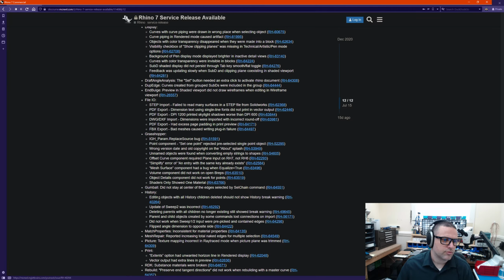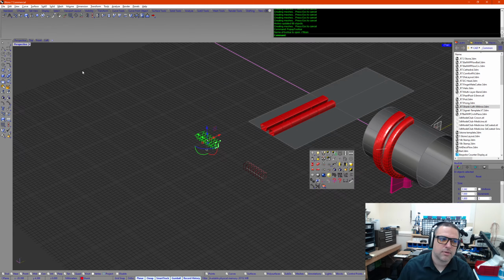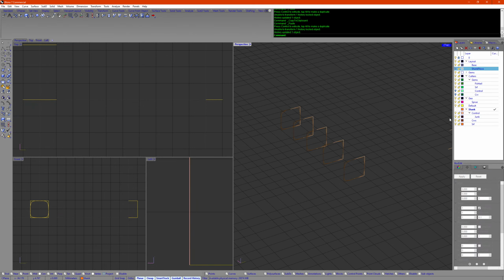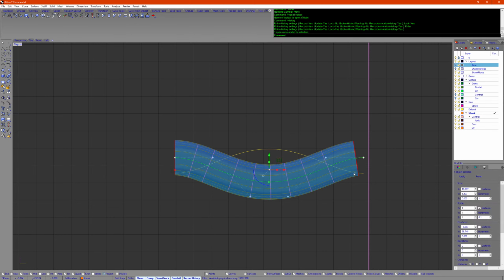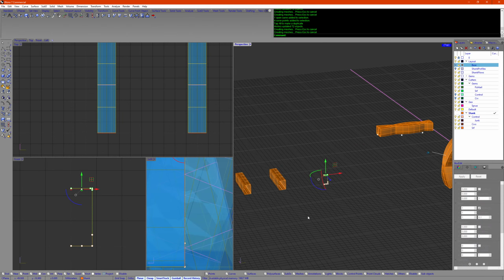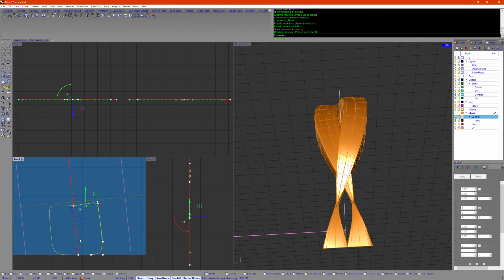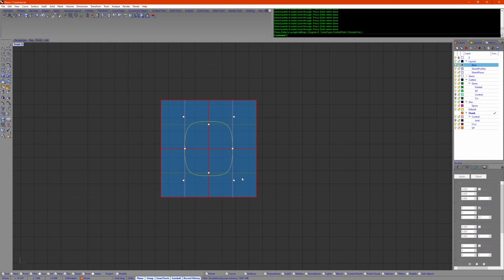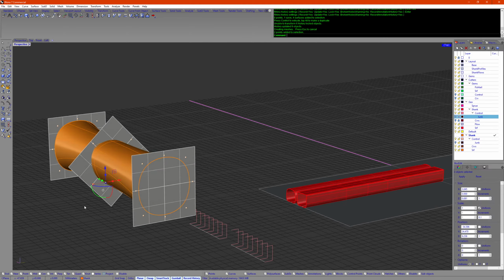Big Changes In Rhino V7 SR 8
(From a live stream with edits and timestamps)

A lot of new workflows just opened up in Rhino 7 with Service Release 8.  This video plays with the changes to how History works and explores new jewelry workflows as we build a crossover shank to flow on a surface.  Reusable parts libraries are becoming a reality!

We need Joincopy fixed!

Timestamps:

00:00:00 - We Are Live
00:01:29 - Service Release 8 Notes
00:02:24 - Import N Times With History
00:04:34 - Working With LockChildren=Yes
00:05:04 - Big Change Where History No Longer Breaks
00:06:24 - History Change Doesn't Play Well With _Mirror
00:07:24 - Original History Import Feature Request
00:09:07 - Huge Feature Change to Copy/Paste
00:10:57 - Workaround for Mirror, FlowSrf?
00:13:11 - Joincopy
00:14:09 - Editing the Master Crv
00:15:29 - How do you break history? Don't use HistoryPurge (With Immediate Abject Lesson)
00:17:54 - Copy → Paste → History → Mic Drop
00:21:12 - Weirdness Of New Groups Behavior
00:22:33 - _Loft Pause Natural Enter
00:23:03 - Problem With Joincopy
00:24:13 - Flowing the Shank Into Place
00:25:28 - Crossover Shank Workflow
00:29:51 - Set History UpdateChildren=No If Your Machine Slows Down
00:30:53 - Q&A
00:31:48 - Deciding When To Break History/Crossover Control Point Layout
00:37:13 - Joincopy strikes agane!!!
00:42:13 - Adding Shear to Crossover Profiles
00:45:13 - Discovering a Problem with FlowSrf Mirror Replacement
00:48:00 - Q&A
00:49:18 - Q&A: SubD in Rhino
00:52:08 - Joincopy Workaround/Radial Symmetry Demo
00:54:05 - _CurveThroughPt
00:54:40 - CrvSeam/Periodic Geometry
00:57:28 - Q&A: Why I'm Testing FlowSrf As A Replacement For Mirror
01:00:33 - Q&A: Why _Joincopy Is Better Than _CurveThroughPt
01:05:23 - Q&A: Why Don't I Make Polished Videos Anymore